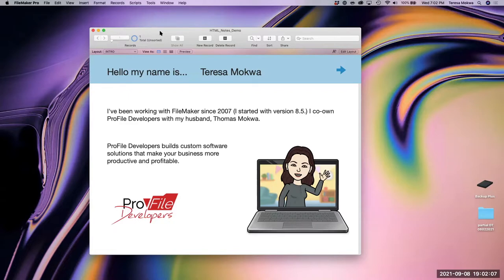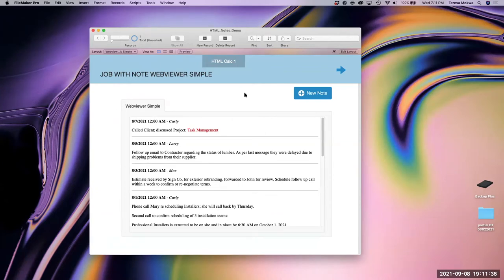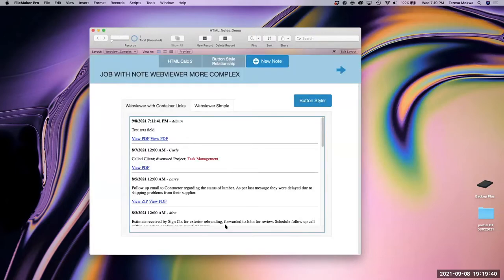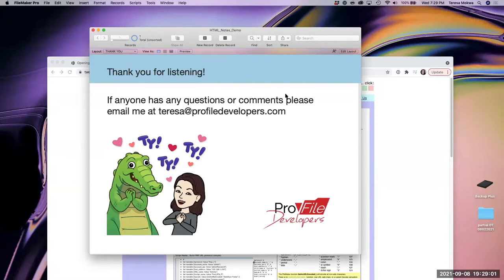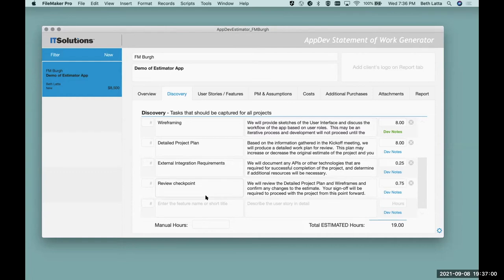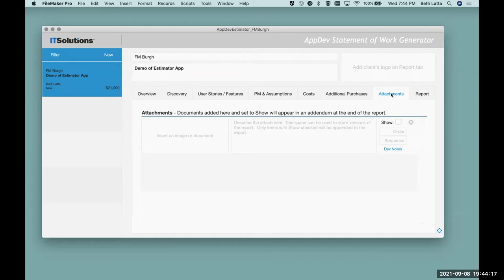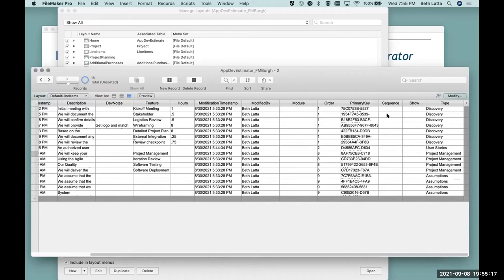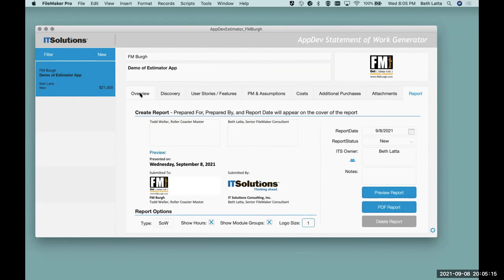FMburgh - September 2021 (FileMaker Show-n-Tell: Teresa Mokwa & Beth Latta)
September 2021 meeting of FMburgh, the Pittsburgh FileMaker Developer Group.
For this FileMaker Show-n-Tell, we welcome Teresa Mokwa from ProFile Developers and Beth Latta from IT Solutions Consulting, Inc. to the podium. They will walk us through the topics of their choice, highlighting development work done on their various solutions. Each presentation gives us the opportunity to see how they have solved real-world problems using the wonderful tool that is FileMaker.